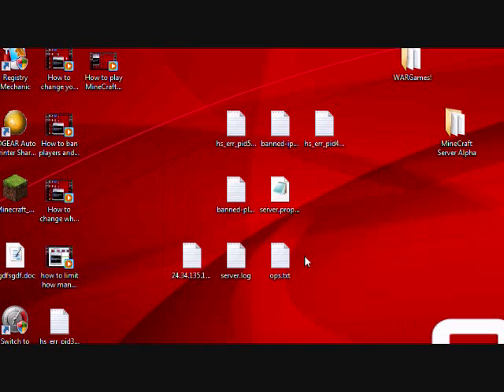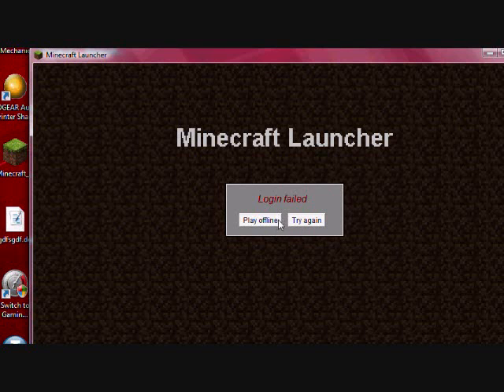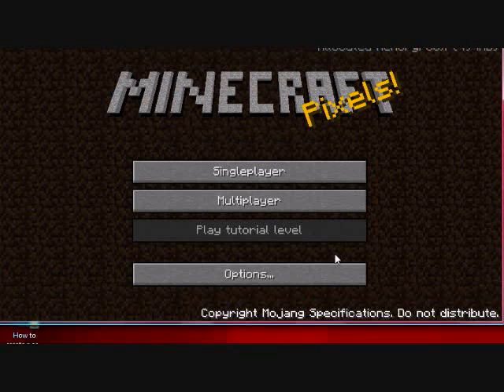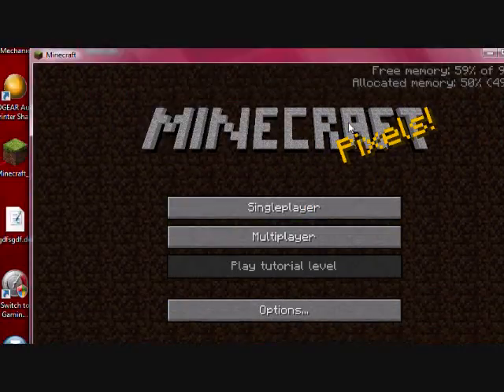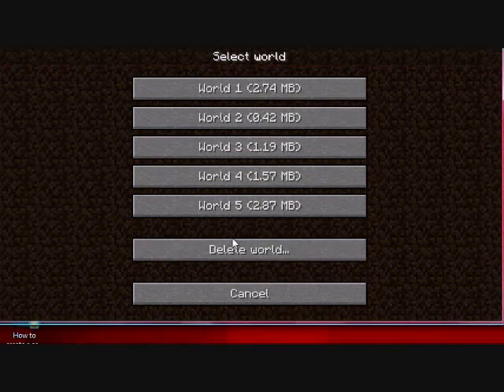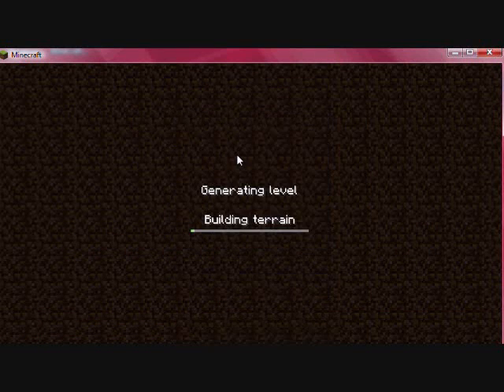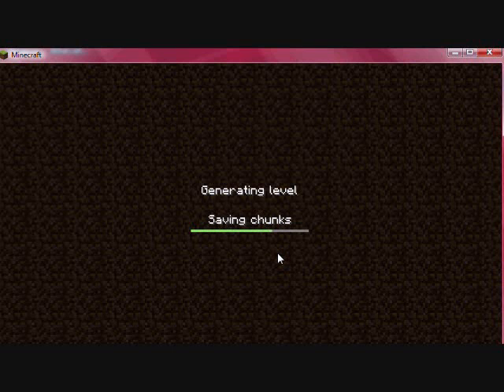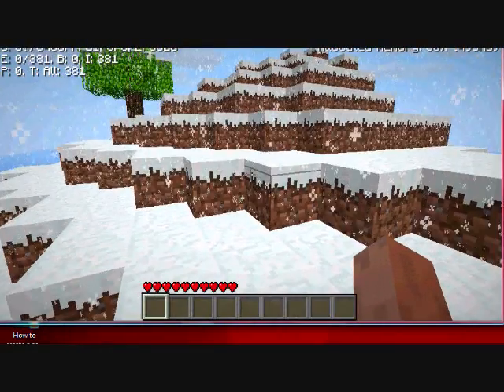How to play MineCraft offline - Increase FPS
Hey today I'll demonstrate how to play MineCraft offline!